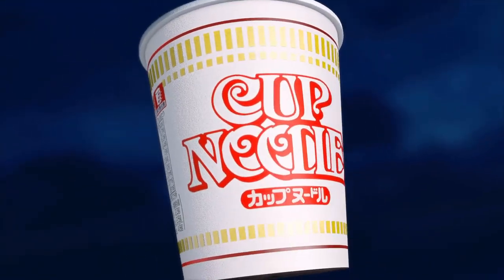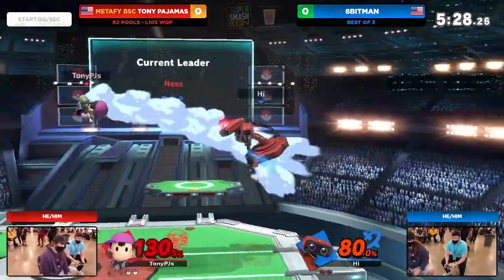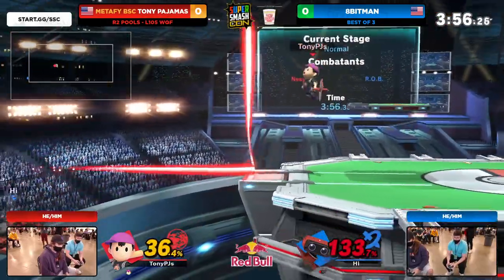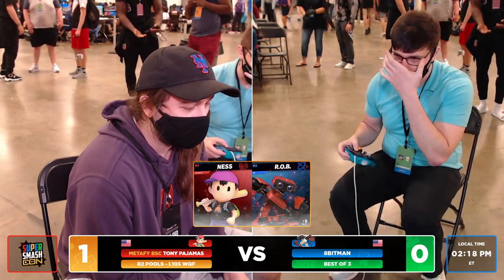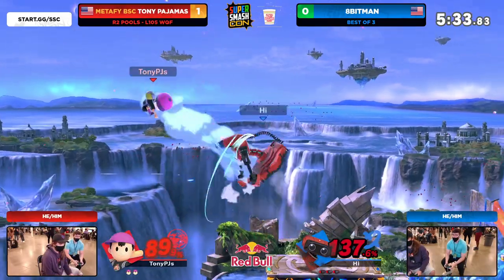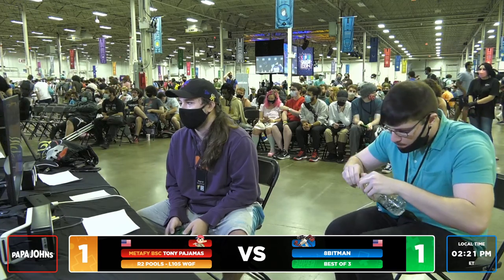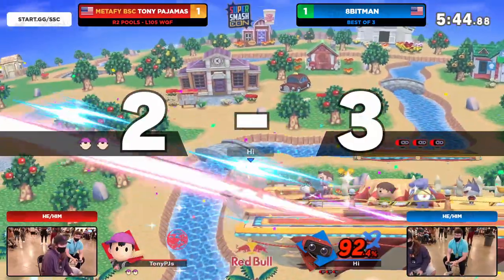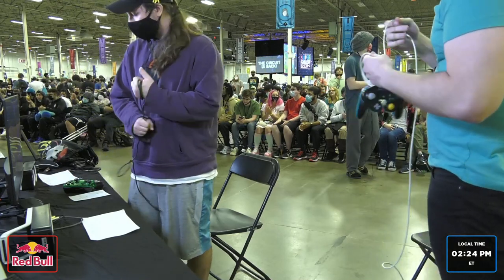SSC 2022 - Tony Pajamas (Ness) Vs. 8BitMan (R.O.B.) Smash Ultimate Tournament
Super Smash Con is a Super Smash Bros Tournament in Chantilly, VA. This Smash Bros. Tournament Took place 8/11-14/2022.